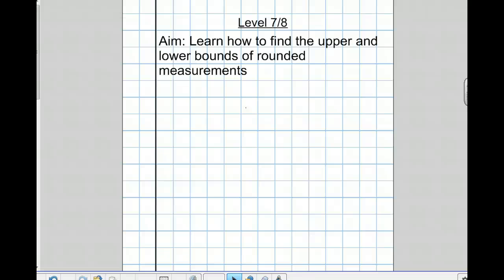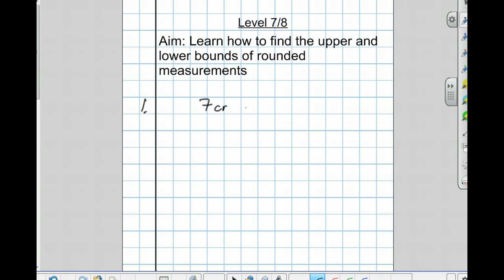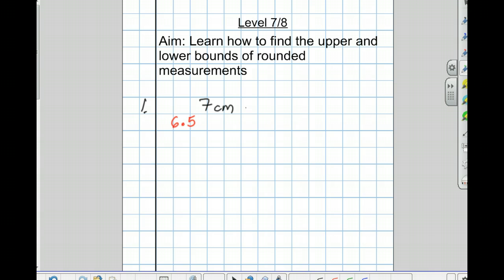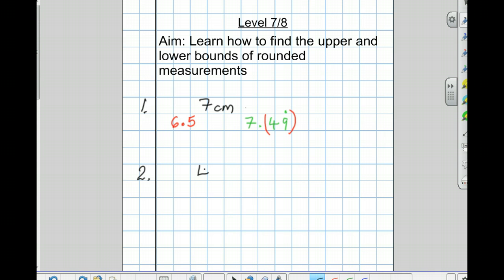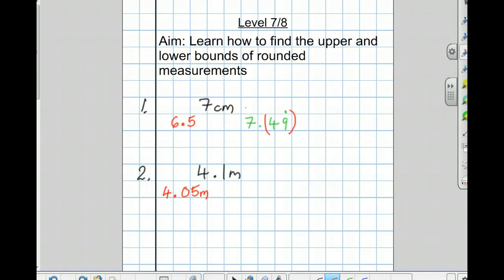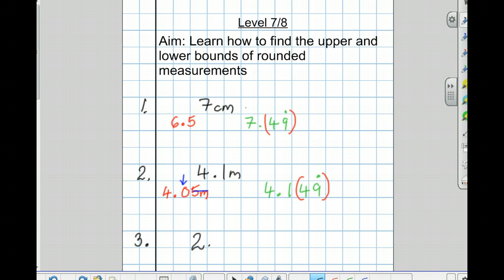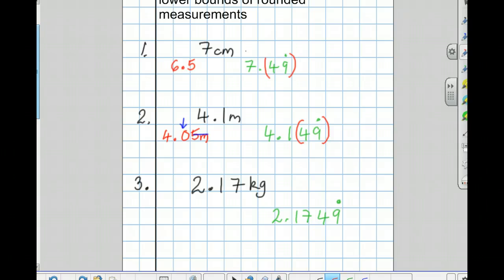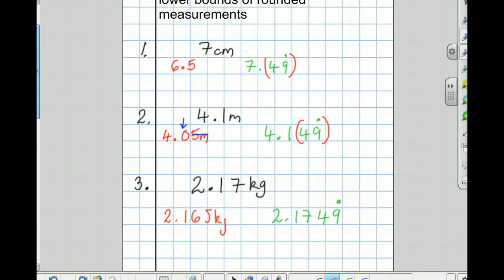Accuracy of measures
GCSE maths accuracy of measures